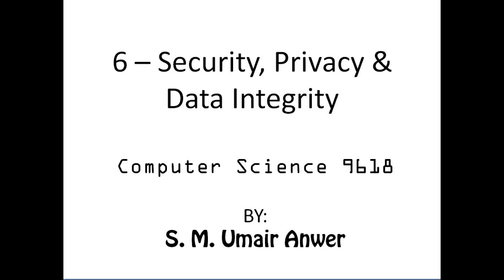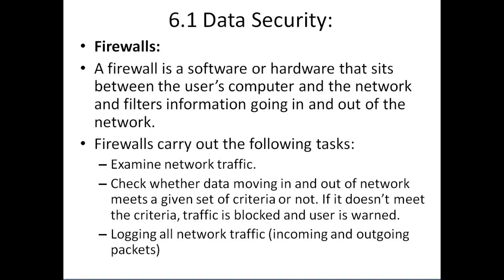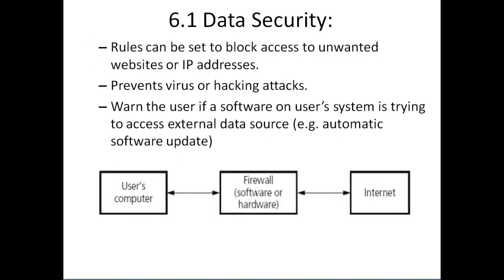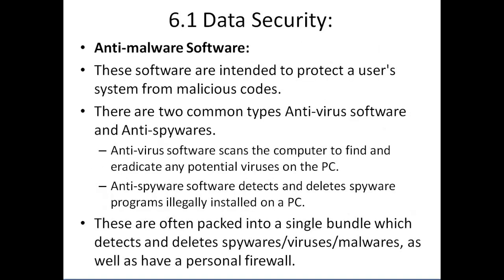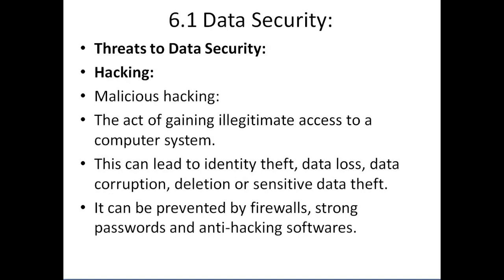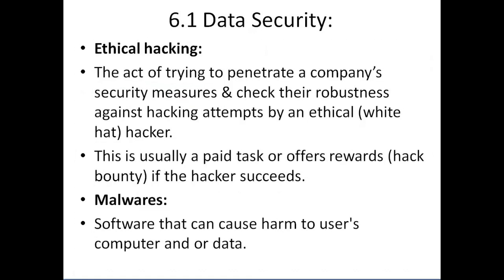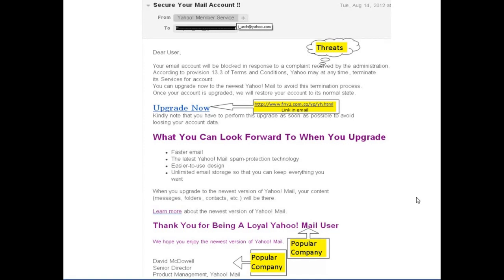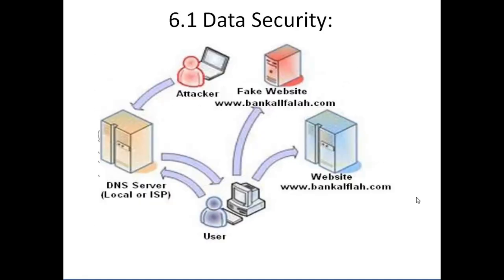6.1 - Data Security - (Part 2)-Data Security, Privacy & Integrity - Computer Science 9618 (AS Level)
This Lecture includes discussion on Section 6: SECURITY, PRIVACY AND DATA INTEGRITY, specifically 6.1 - Data Security (Part 2): Data Security, Privacy and Integrity, of the New syllabus for CAIE AS-Level Computer Science 9618.